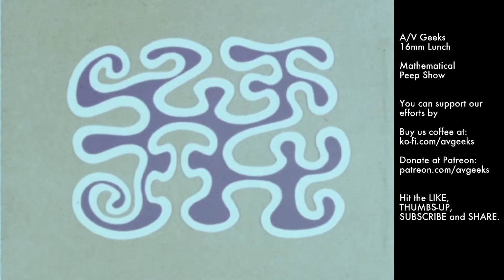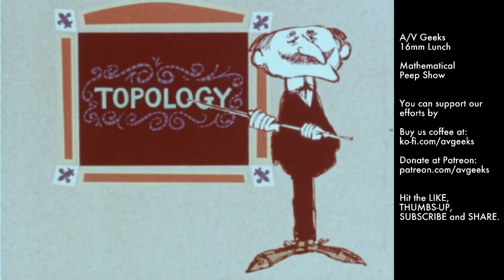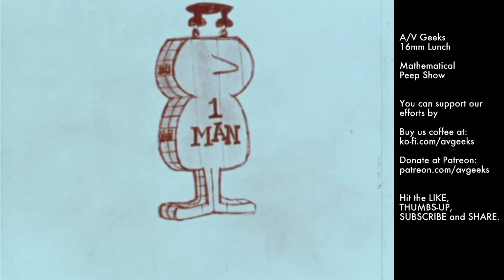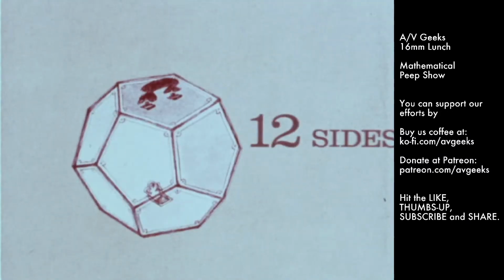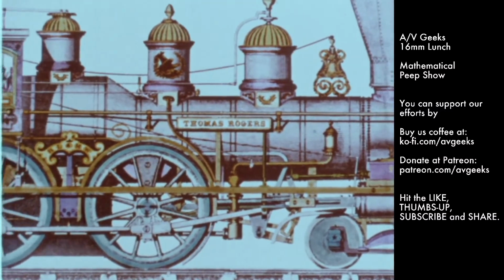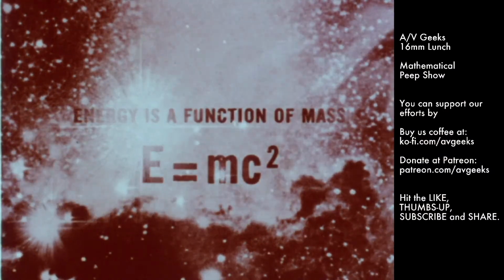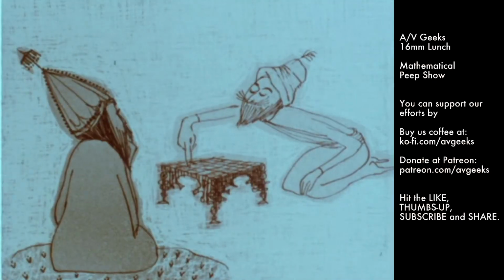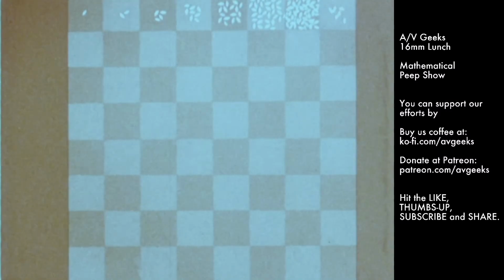AV Geeks 16mm Lunch 12-13-2023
Is there anything unlucky about Wednesday the 13th? I guess not if there are vintage 16mm films to watch!

Chelonians Pekin Korea
Plant Growth
Printing Through The Ages
Winter on the Farm